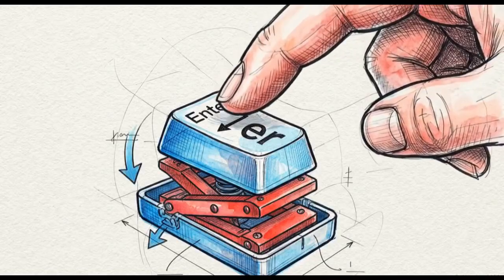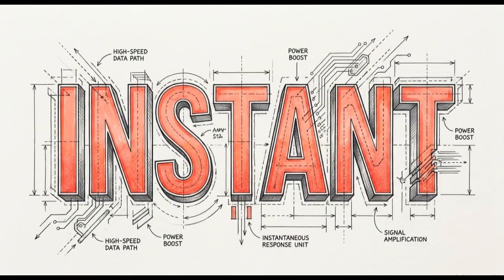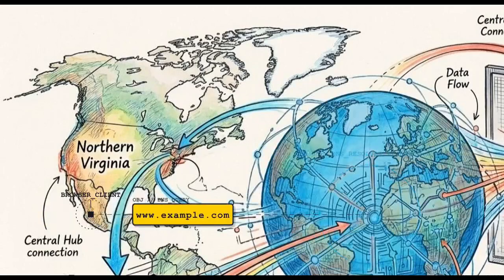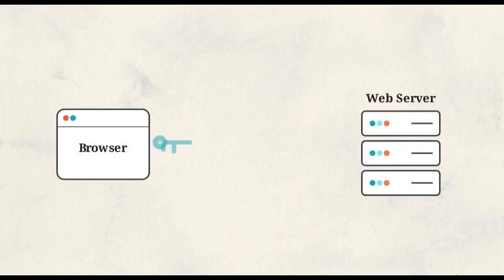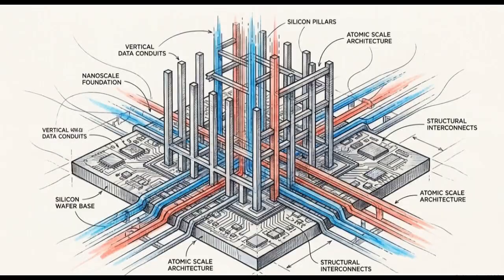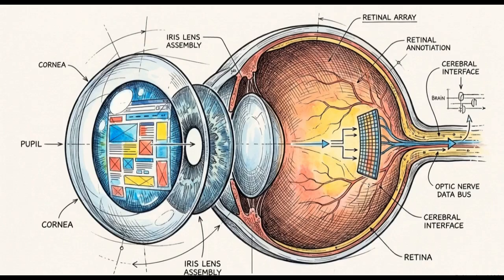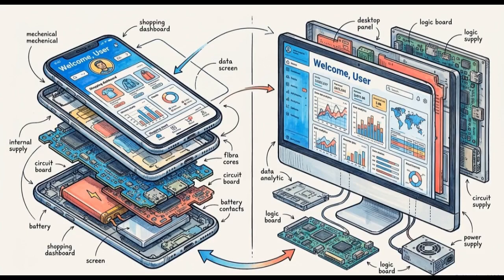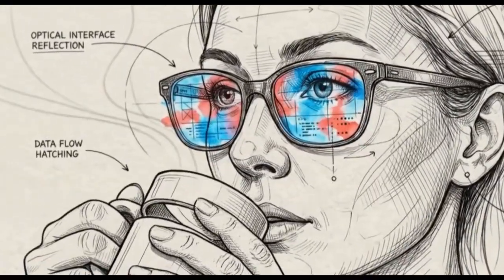What Happens When You Type a Website URL? (The Internet Explained)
Ever wondered what actually happens after you type a website URL like google.com and press Enter? It may seem instant, but behind the scenes your computer performs an incredible sequence of events in just milliseconds.

In this video, we'll break down the entire journey—from DNS lookup and HTTPS encryption to web servers, databases, and how your browser transforms raw code into the webpage you see. We'll also explore why modern websites load so quickly using technologies like CDNs, caching, and compression.

Whether you're a beginner, a computer science student, or just curious about how the internet works, this video explains everything in a simple, visual way.